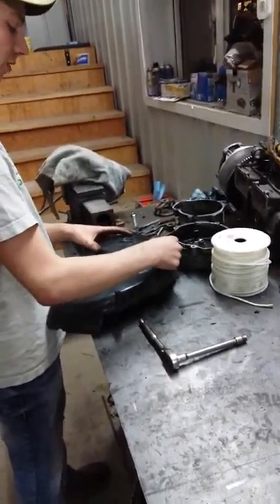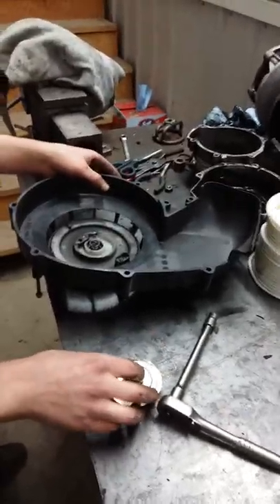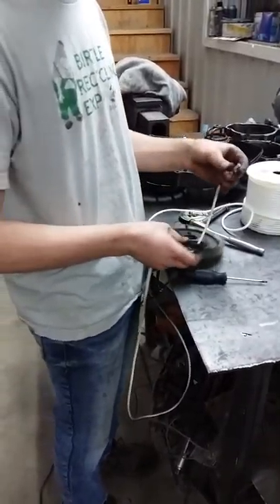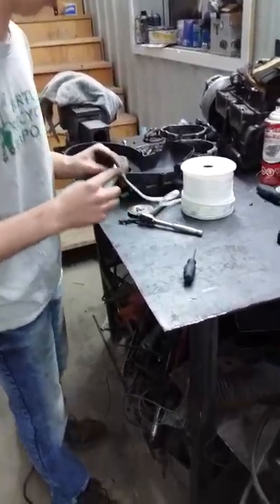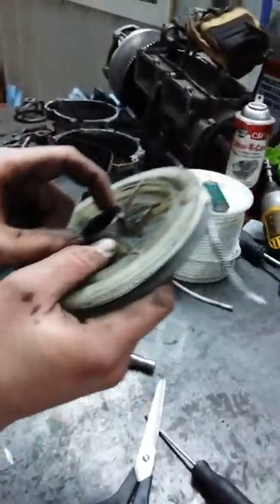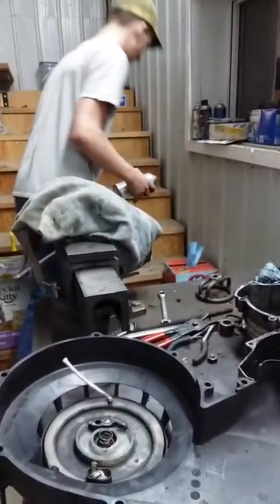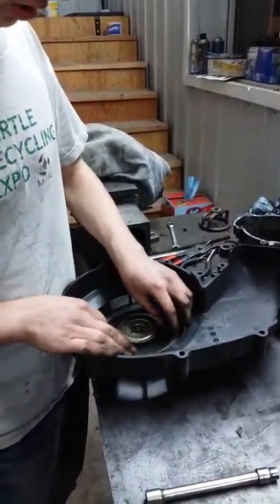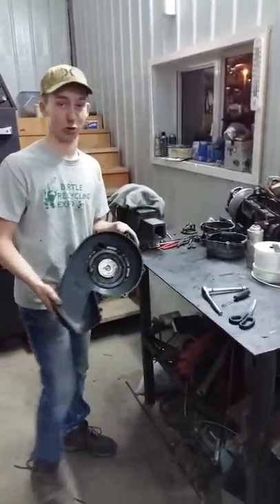How to rebuild a snowmobile recoil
Short video on how to put new rope in a recoil this recoil is out of an fan cool arcticcat but same method with most recoils.